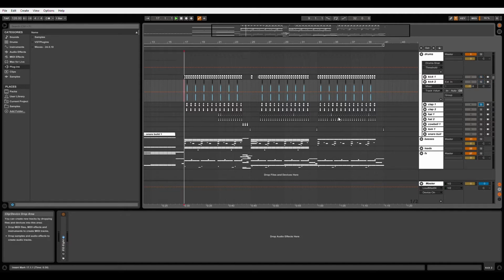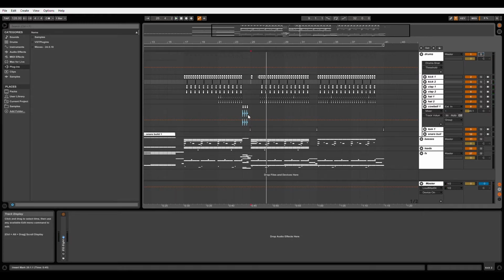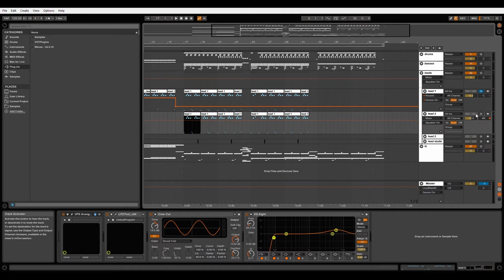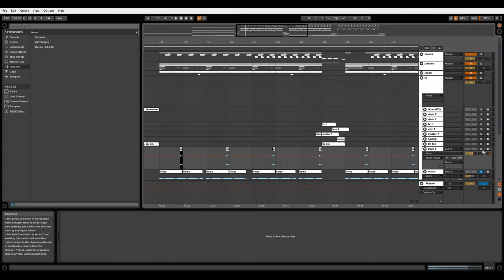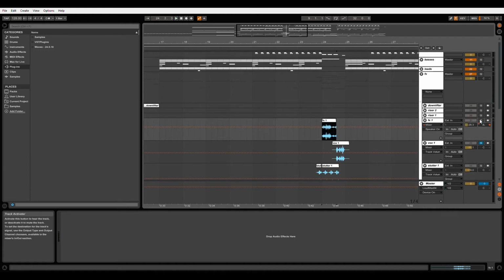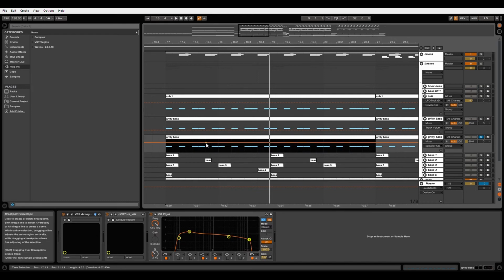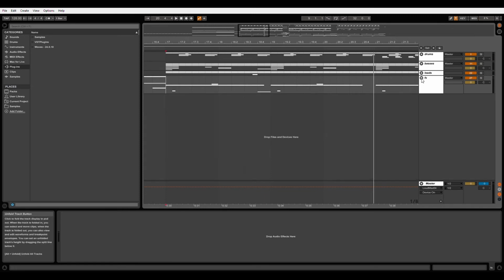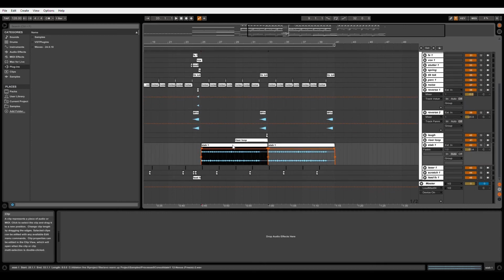HOW TO MAKE MUSIC LIKE STMPD RCRDS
a tutorial on how to make music like stmpd rcrds